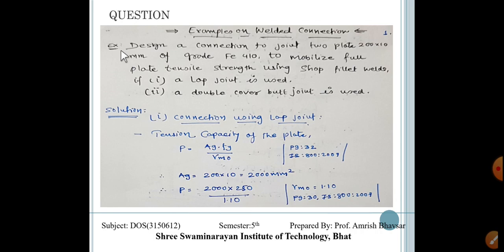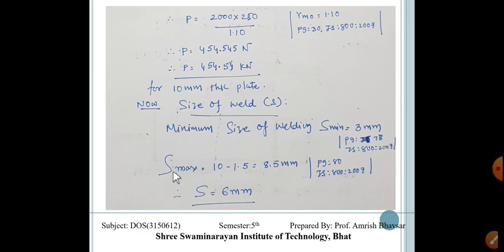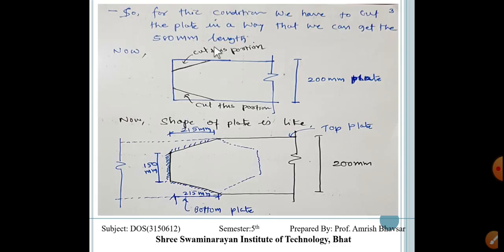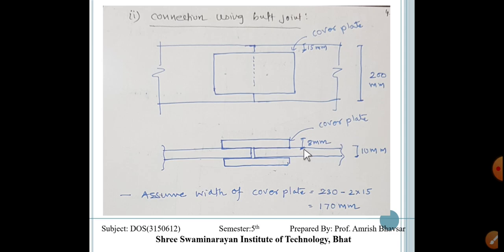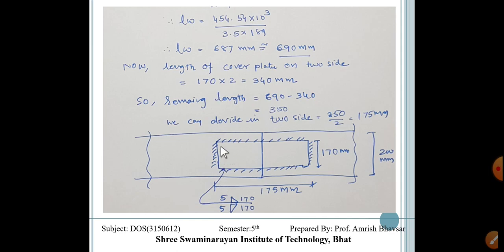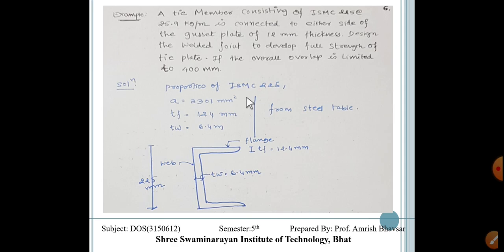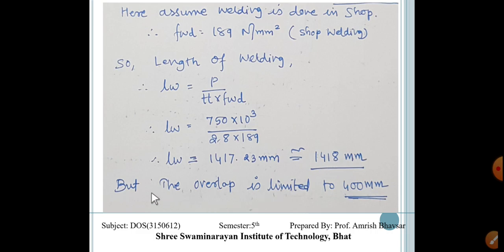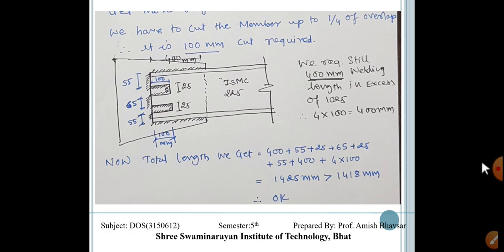DOS STEEL UNIT 4 L8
Examples on welded connections...